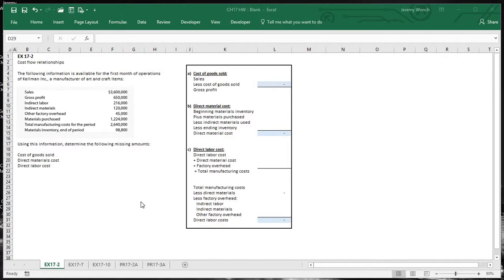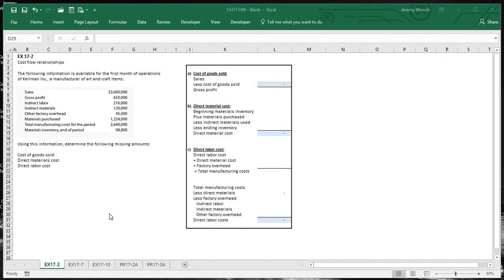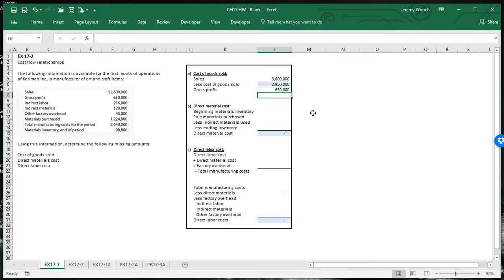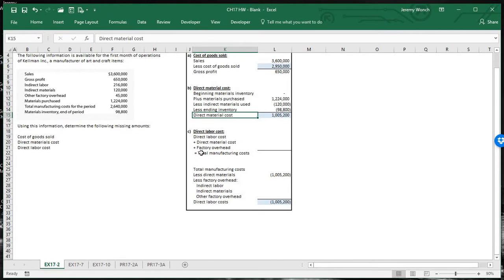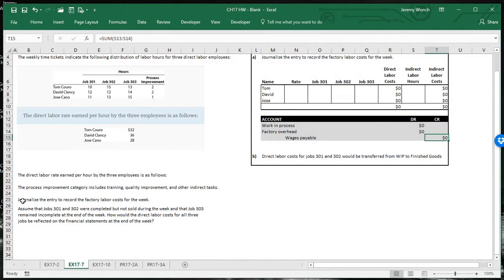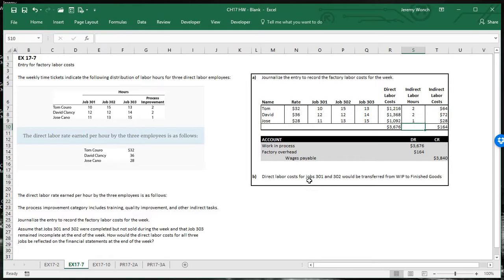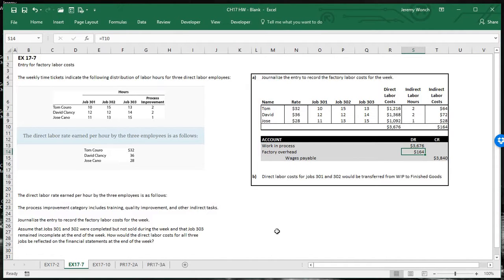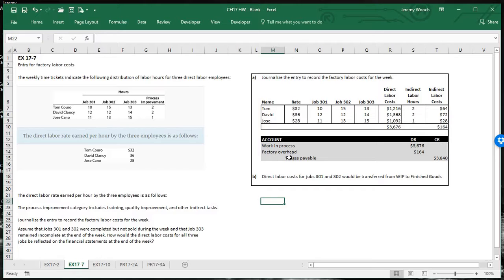CH 17 Problems 17 2 and 17 7